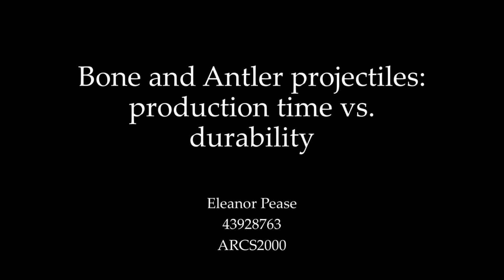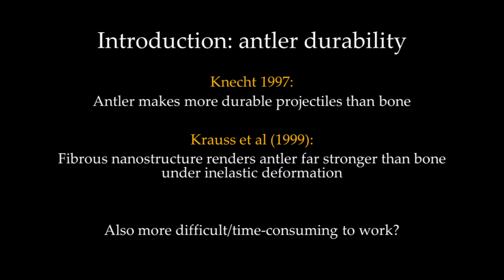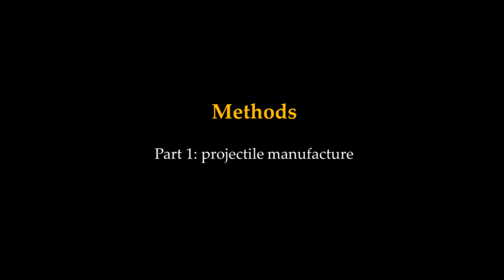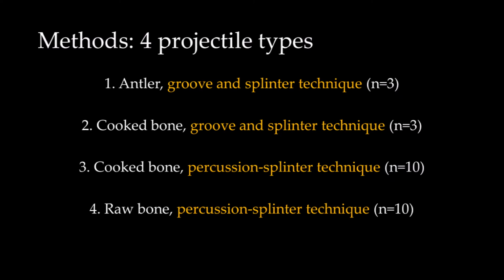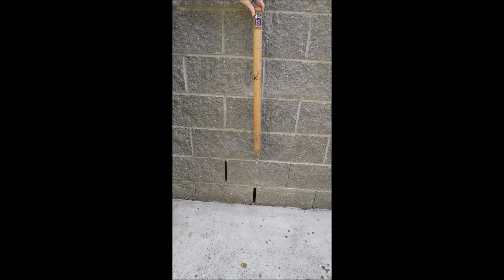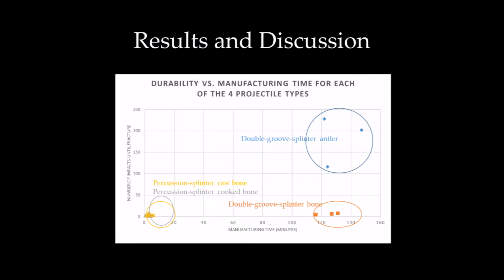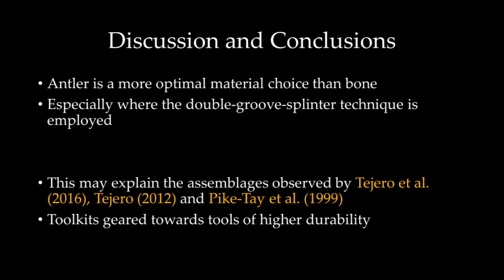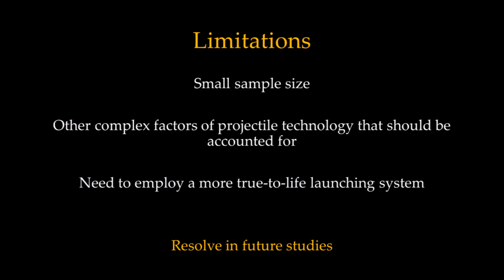Testing the durability of bone and antler projectiles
ARCS2010 student assessment experiment